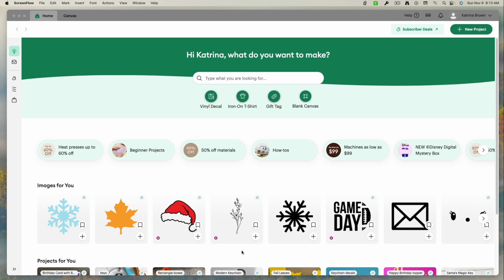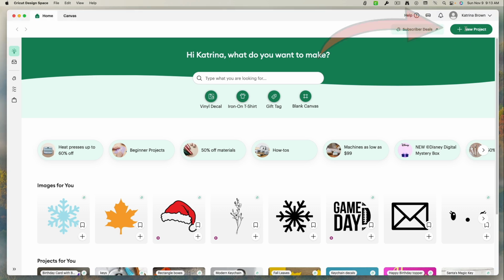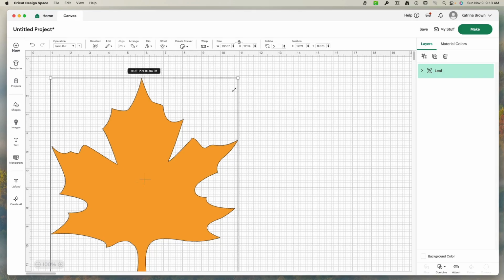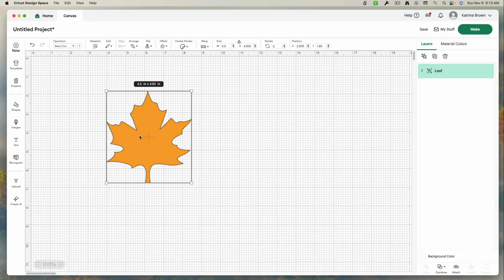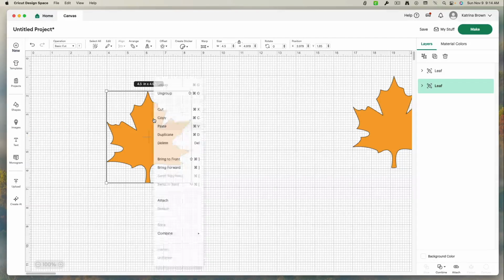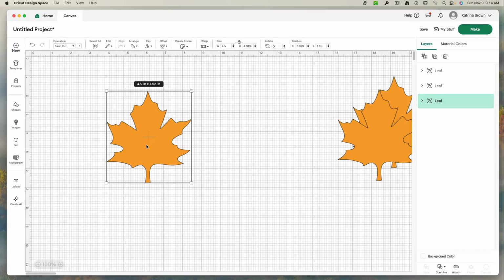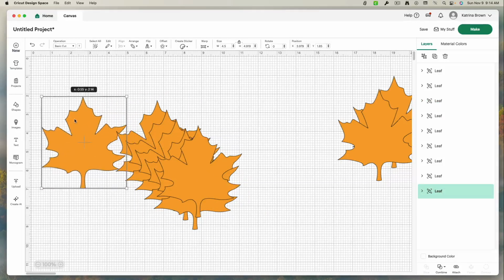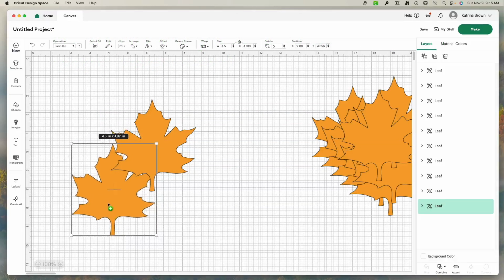5 Minute Cricut How to Duplicate in Cricut Design Space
Welcome! How many ways are there to duplicate in CDS and how do you do it? Come find out in this video in less than 3 minutes!

This is a Cricut solution in under 5 minutes!

I record several Cricut videos.  Find this helpful?  Click the thumbs up!  Thanks for joining me; I appreciate your time.

Find me
Blogspot:  ScrappyHorses.blogspot.com